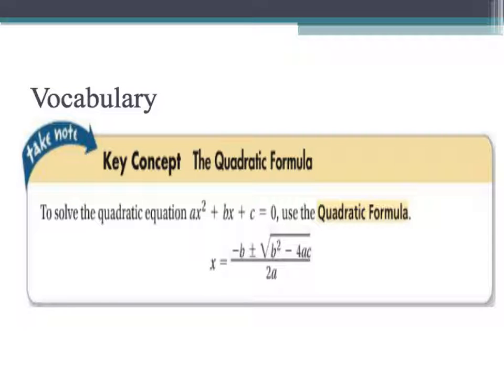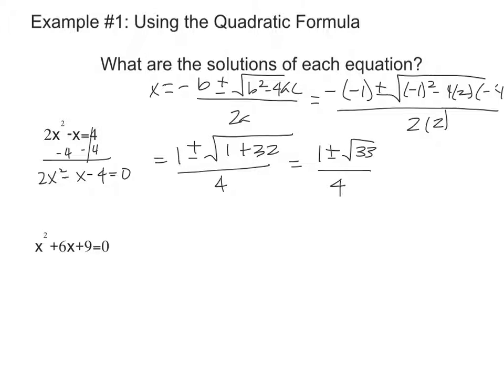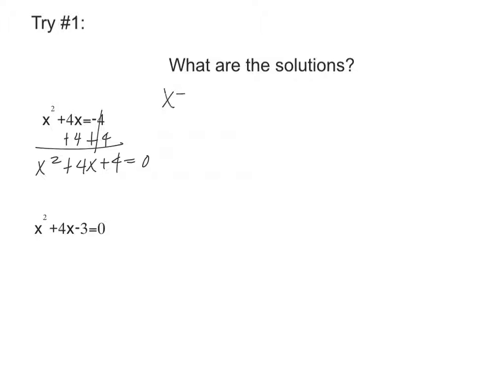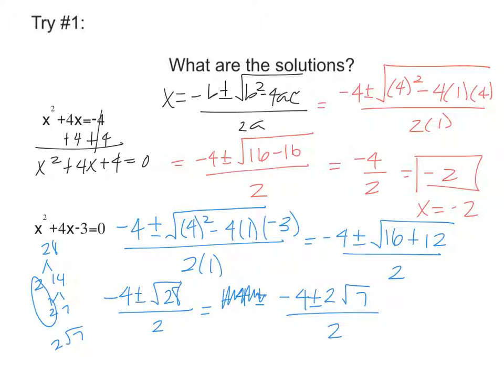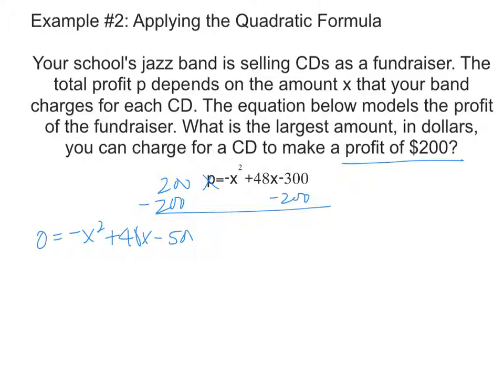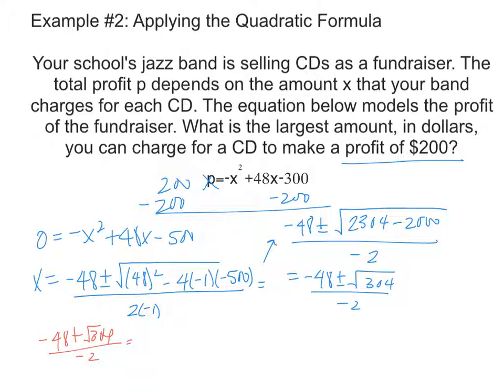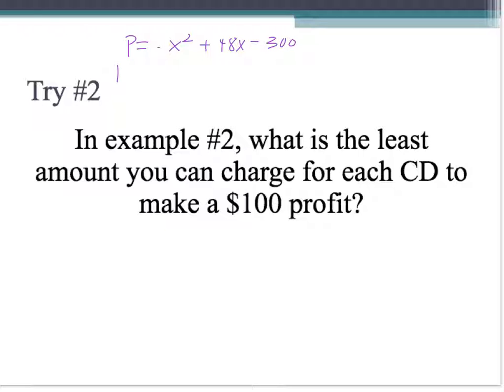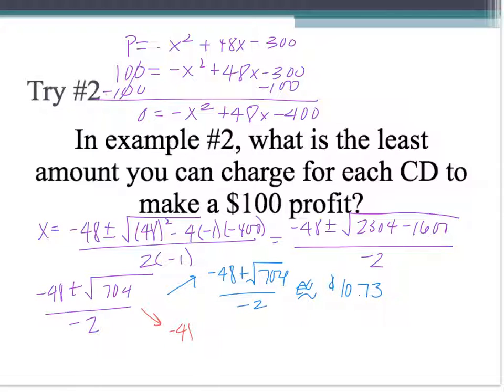Quadratic Formula 4-7 pt.1